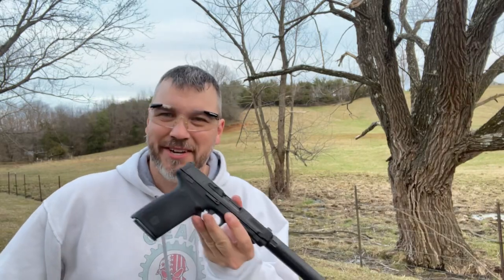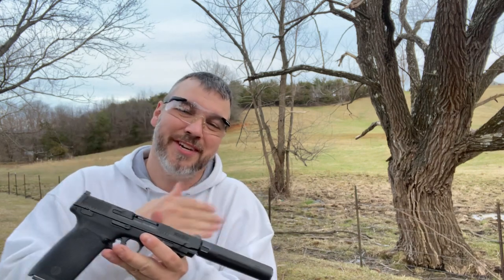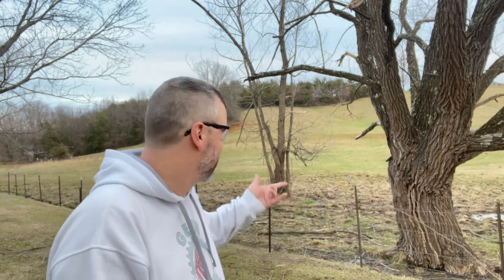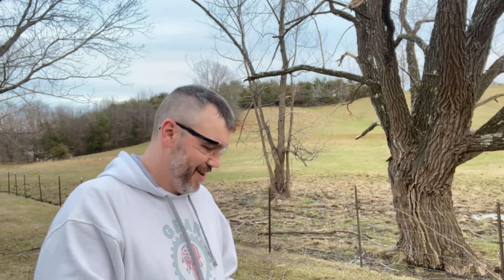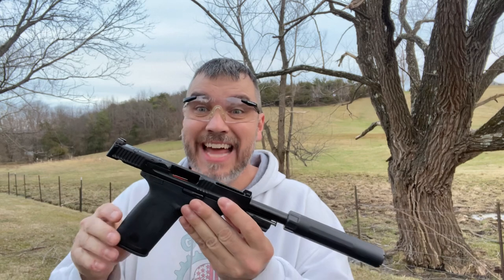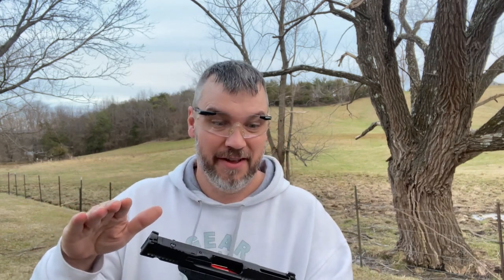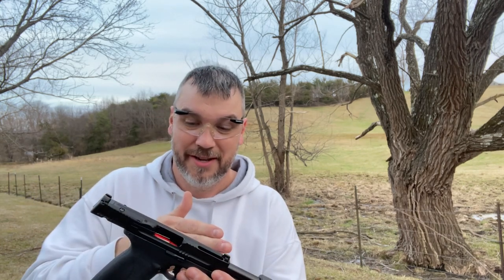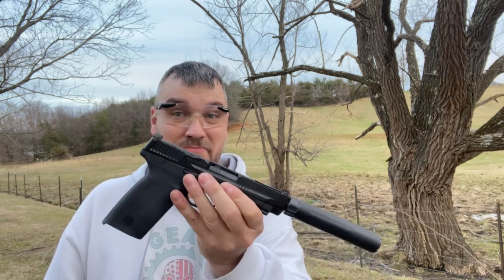S&W M&P 5.7 Suppressed First Shot… WOW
So my first shot out of the S&W M&P 5.7 was suppressed and it was crazy!